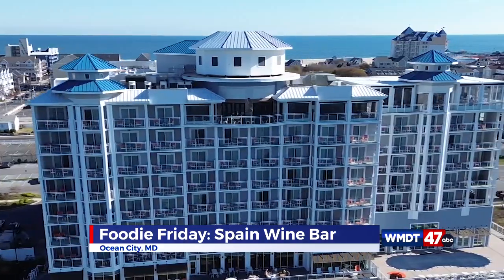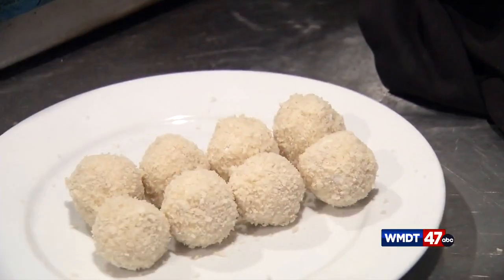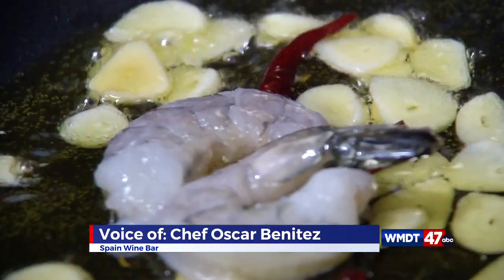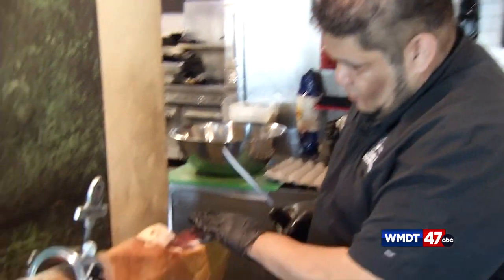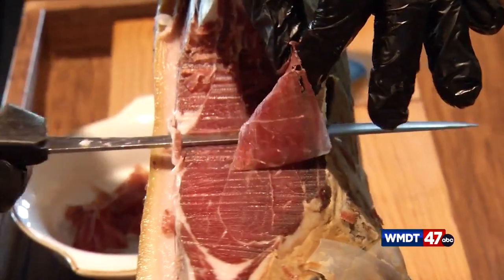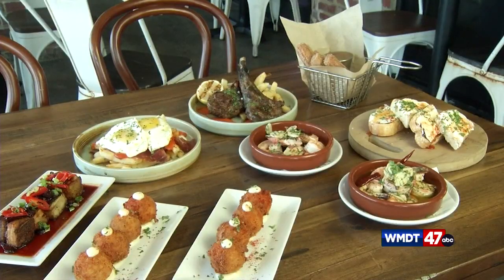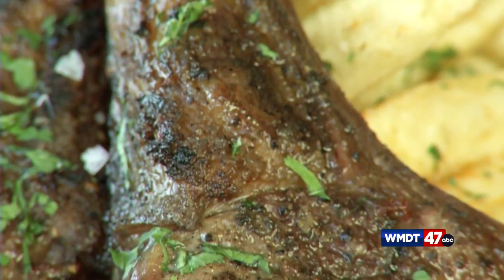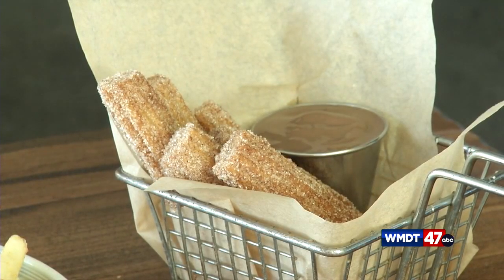Foodie Friday team visits Spain Wine Bar in Ocean City, Maryland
12/6/24 - Ocean City, MD - Spain Wine Bar is located at 13 St. Louis Avenue, Ocean City, Md. If you go to check it out, tell the team that you saw them on Foodie Friday.